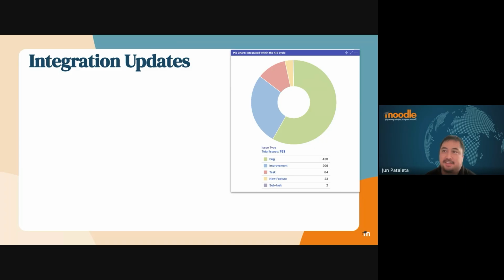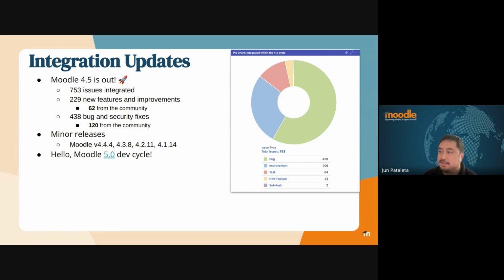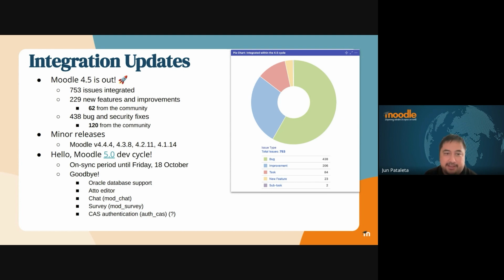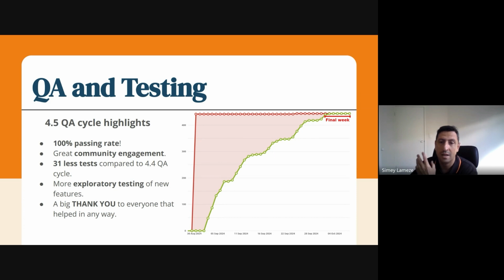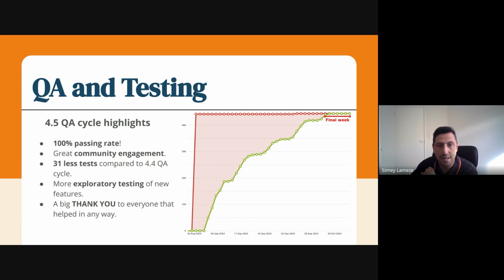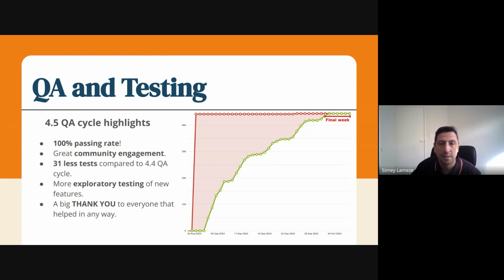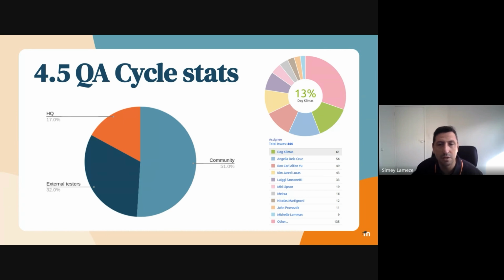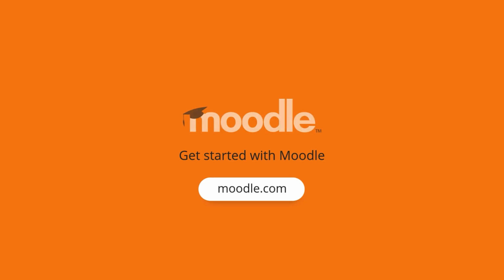Showcase Shorts | LMS 4.5 Community Contribution Highlights